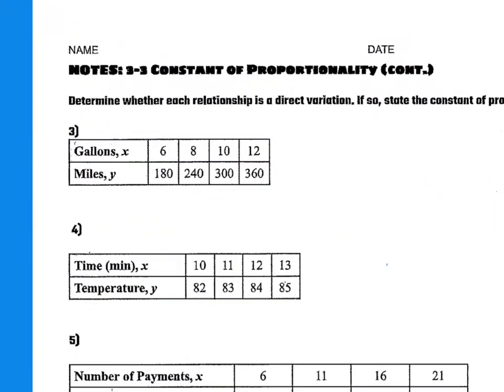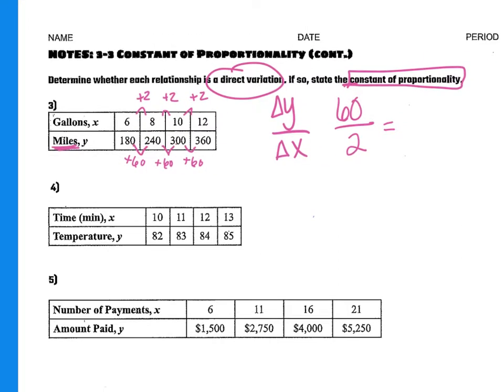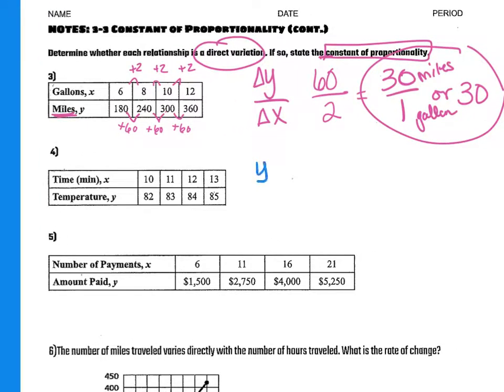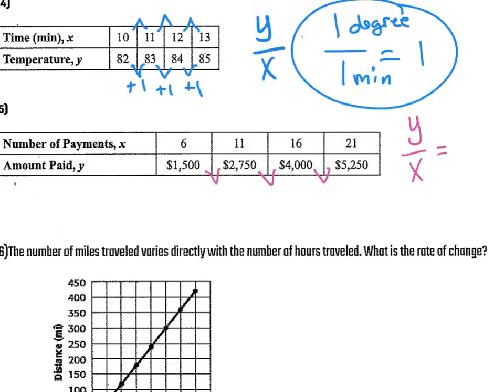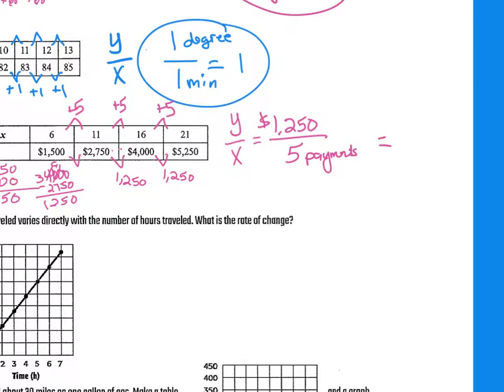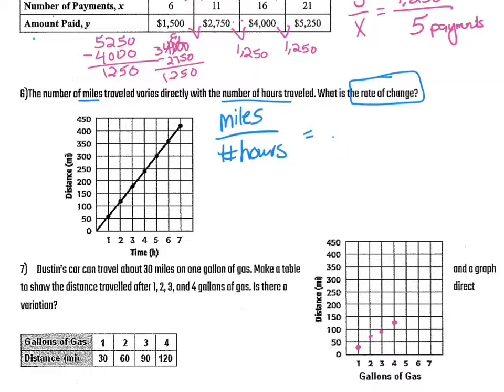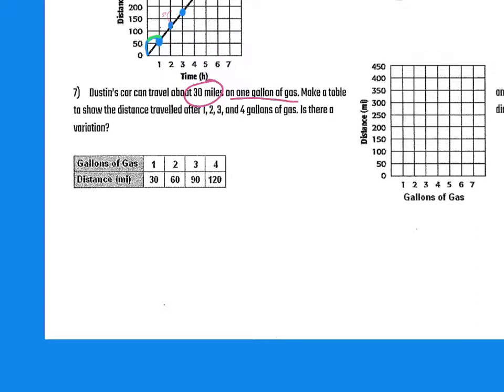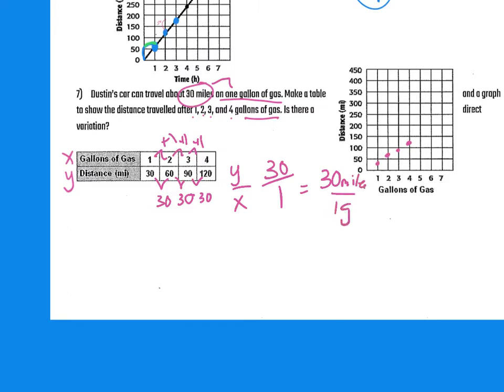7thgrade 3-3 Constant of Proportionality